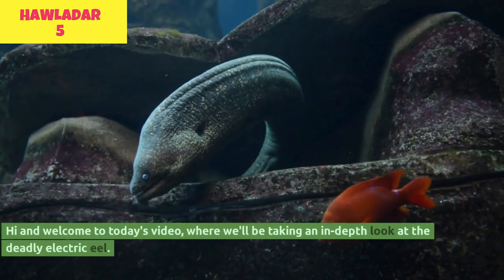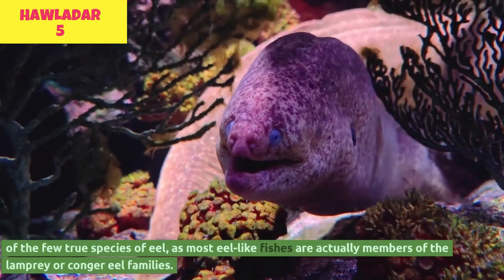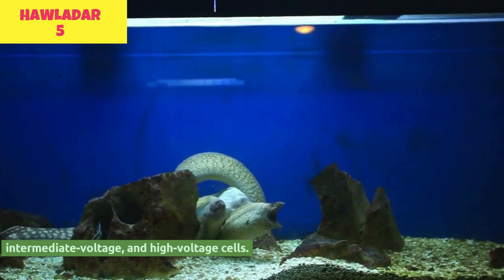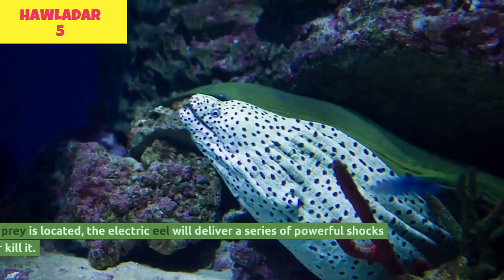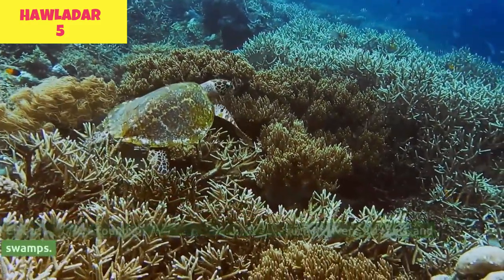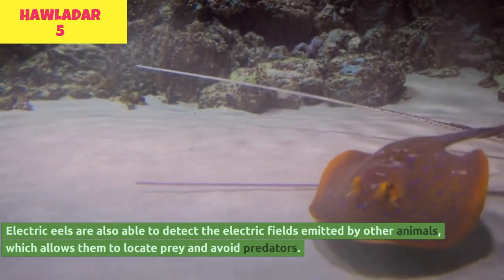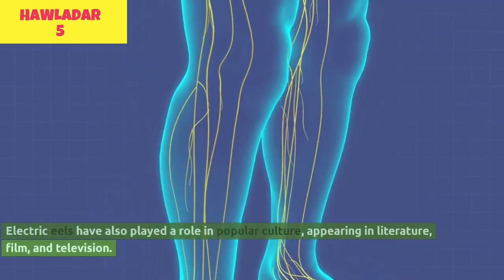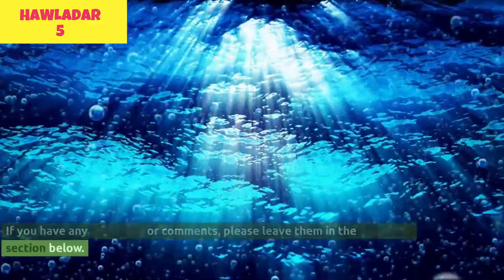The Deadly Electric Eel: A Fascinating Look at One of the World's Most Shocking Creatures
Join us as we take a closer look at the deadly electric eel, one of the world's most shocking creatures. From its unique anatomy to its incredible hunting abilities, we'll explore the many mysteries surrounding this fascinating animal. Along the way, we'll uncover some of the myths and misconceptions about electric eels and learn how these creatures play a vital role in their aquatic environments. Don't miss this opportunity to learn more about the amazing electric eel!